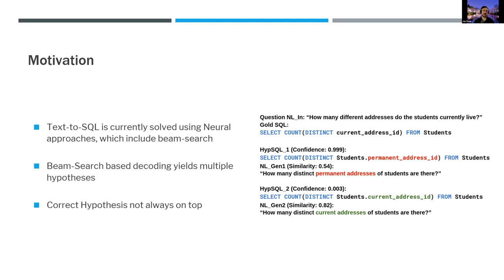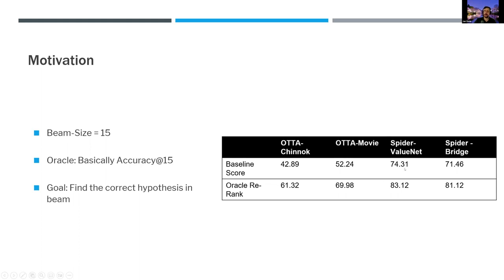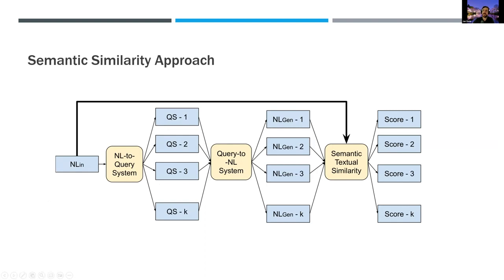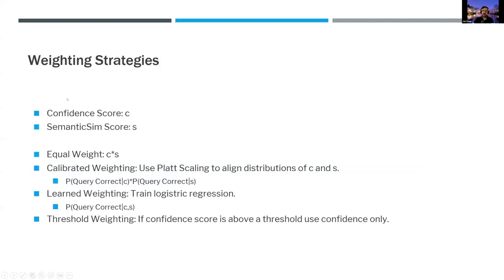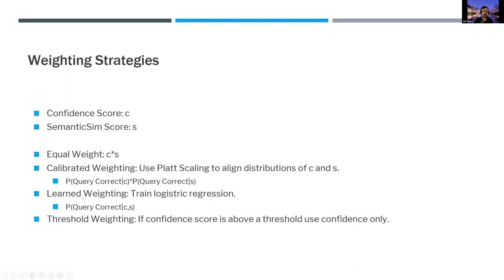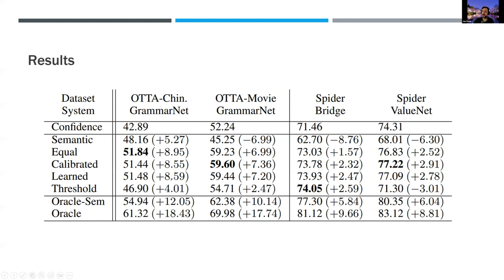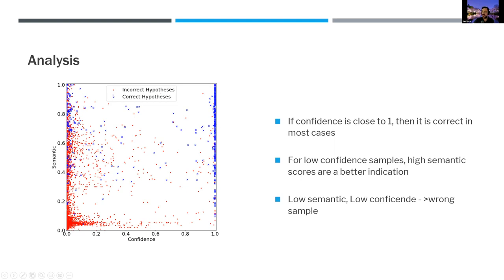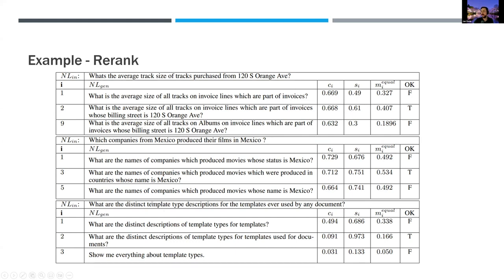ICNLSP 2022: Improving NL-to-Query Systems through Re-ranking of Semantic Hypothesis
Title of the presentation: Improving NL-to-Query Systems through Re-ranking of Semantic Hypothesis.

By: Pius von Däniken, Jan Deriu, Eneko Agirre, Ursin Brunner, Mark Cieliebak and Kurt Stockinger, Zurich University of Applied Sciences.

5th International Conference on Natural Language and Speech Processing.